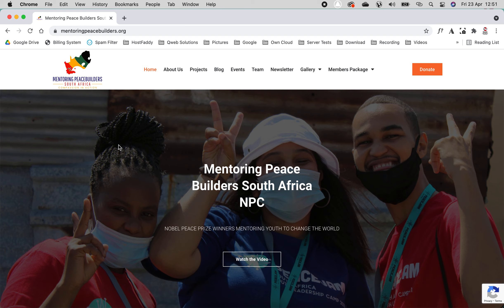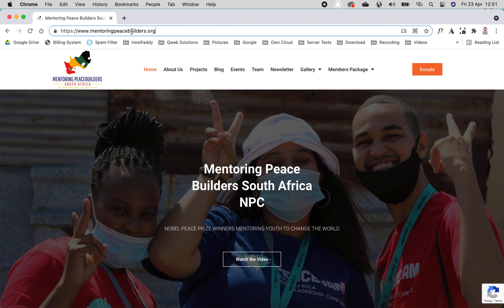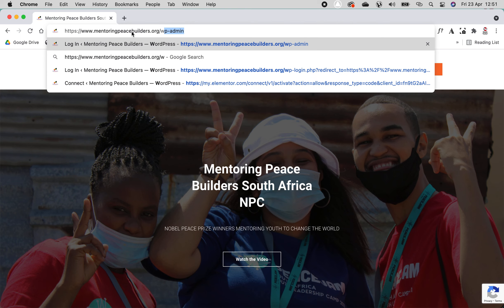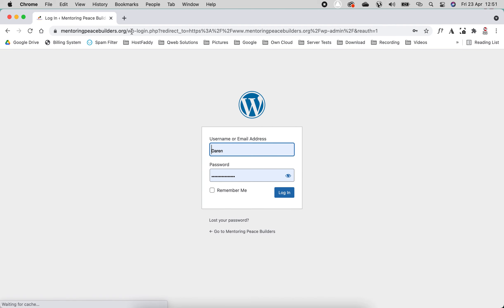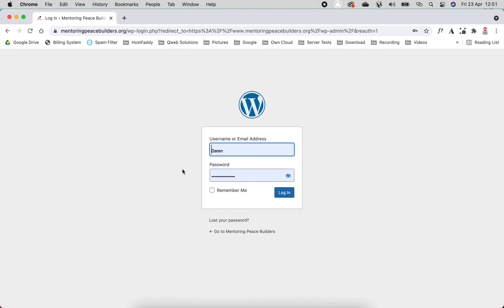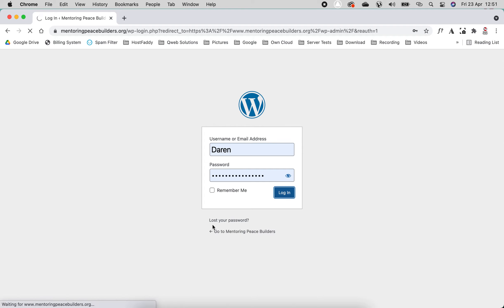Login to website - Mentoring Peace Builders